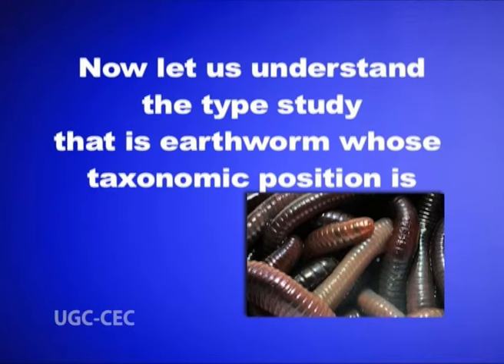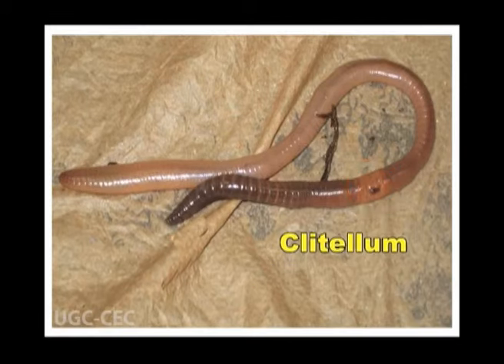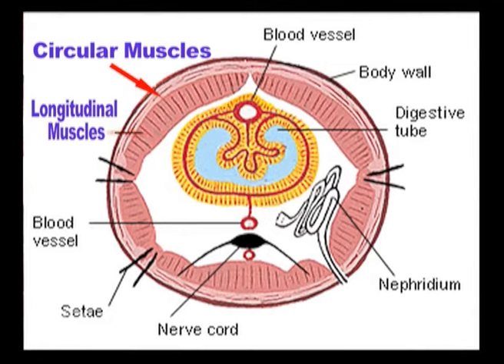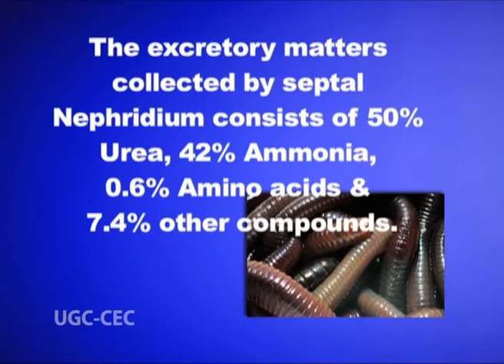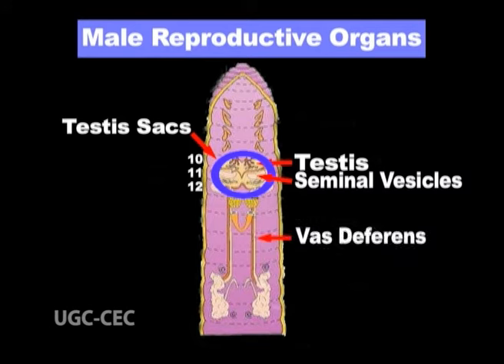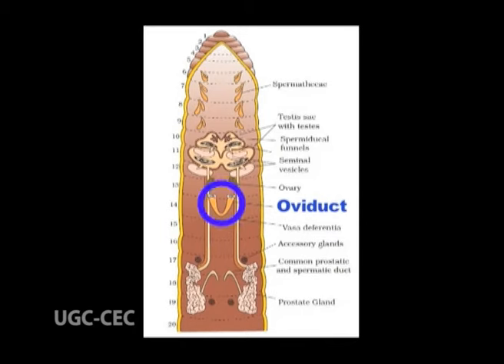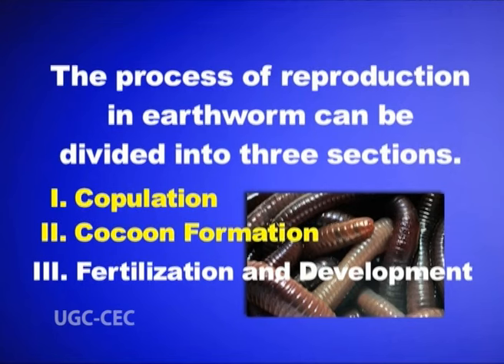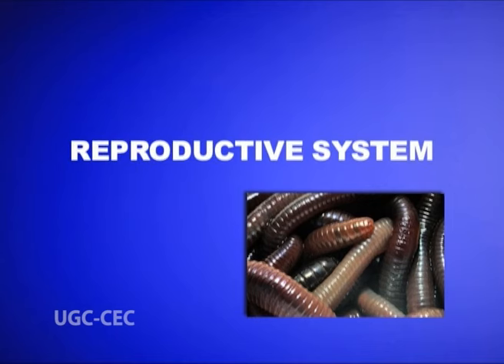Earthworm Annelida Type Study Part 1